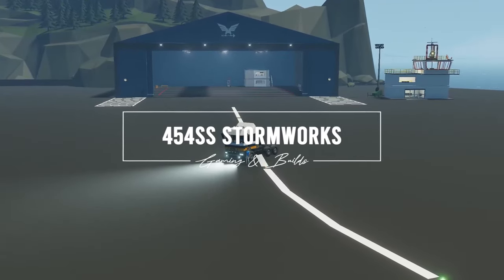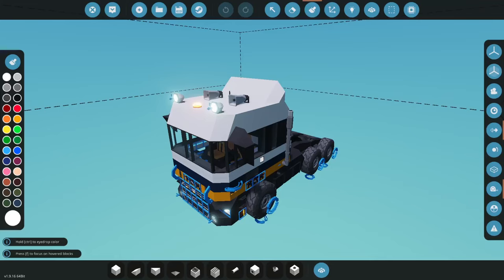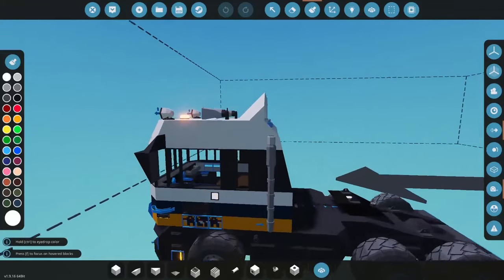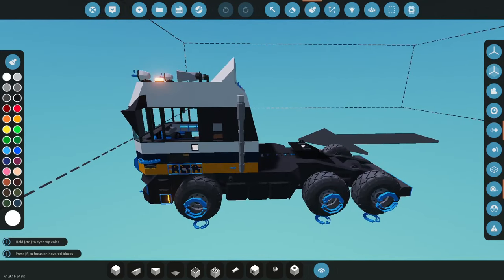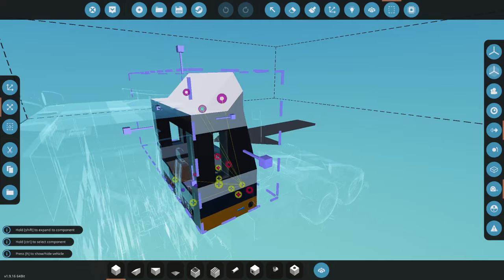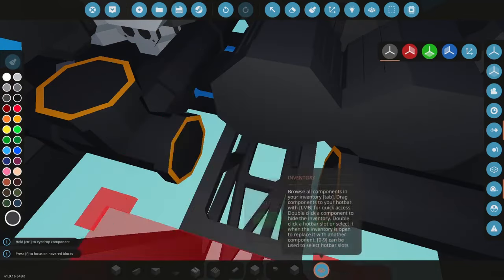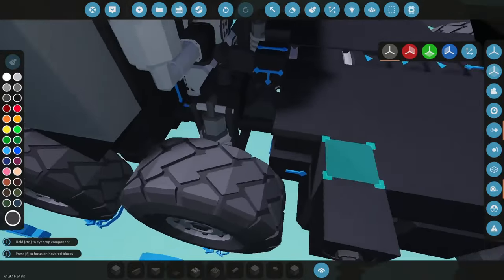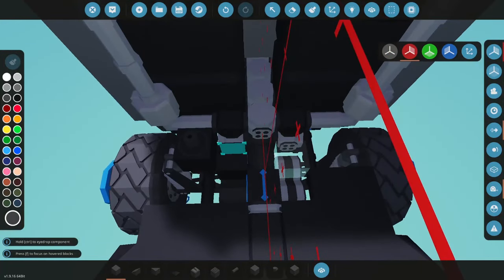EXTREME HEAVY DUTY Semi Truck Conversion in Stormworks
In this video, 454ss converts the standard cabover semi truck to a 21 cylinder towing rig!